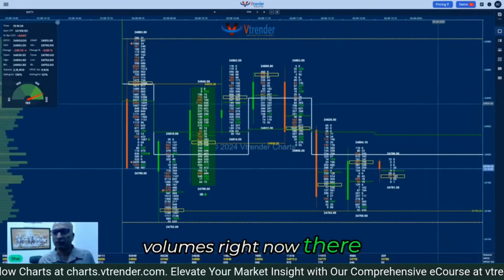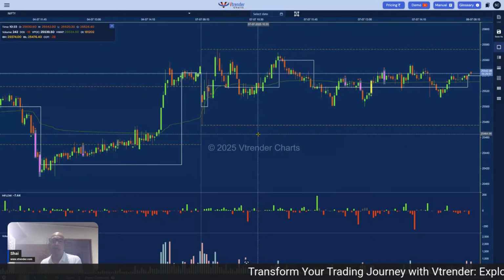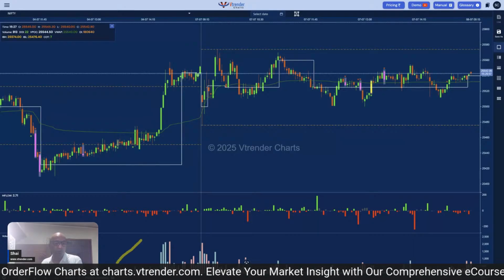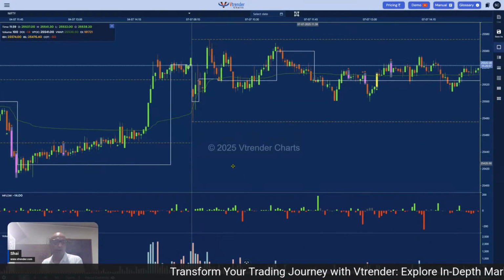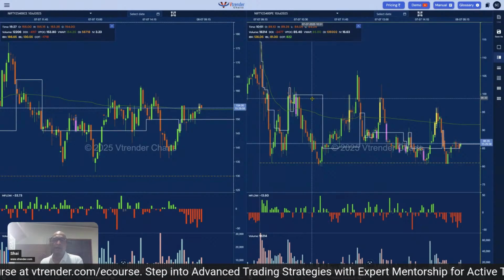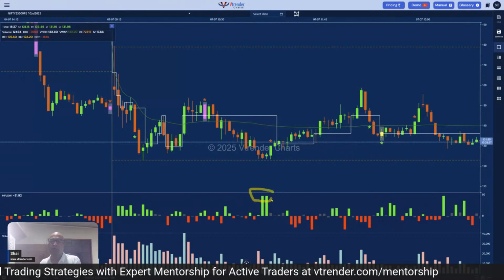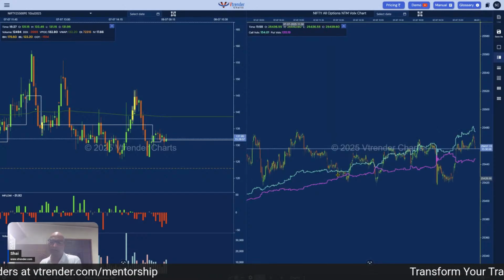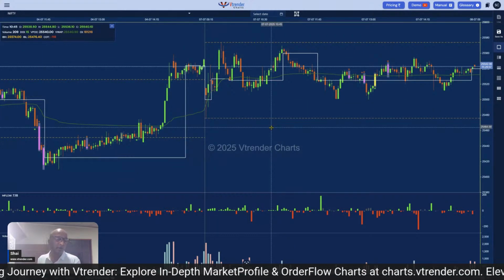From Guesswork to Data-Driven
“Stop Guessing. Start Following the Money.” is a wake-up call for any trader still relying on instinct, tip-offs, or prediction instead of hard, objective data. The session opens with a frank discussion: why the vast majority of market participants lose money not simply because of bad luck, but because they build their approach on unreliable foundations.

Vtrender’s team shows how successful trading isn’t about outwitting the market with predictions—it’s about aligning your trades with observable, quantifiable money flows. The lesson starts with an exploration of market participant types: retail traders, large institutions, market makers, and how each group interacts with price.

Using high-resolution order flow charts, options data, and Market Profile overlays, the hosts guide viewers on:

Spotting accumulation and distribution by “smart money” using volume spikes, OI shifts, and absorption patterns

The classic errors of confirmation bias, ego trades, and recency bias that lead traders to over-forecast, instead of react

The principle of “market structure first”—why letting the market show its hand (via real demand/supply shifts) is more reliable than anticipating tops/bottoms

Plenty of time is spent teaching when to wait, when not to trade, and how to “follow the footprints” of large orders. Viewers learn that true confidence isn’t built on prediction but on reacting to clear, repeatable patterns in capital flow—whether in the cash or derivatives market.

By video’s close, viewers are equipped with actionable rules: wait for the “money” to move first, confirm with objective tools, and ditch the emotionally draining habit of guessing. Trading becomes less stressful and more profitable when you act with—not against—the data.